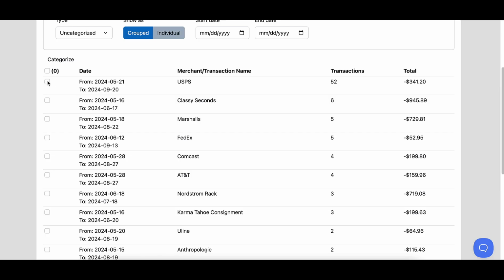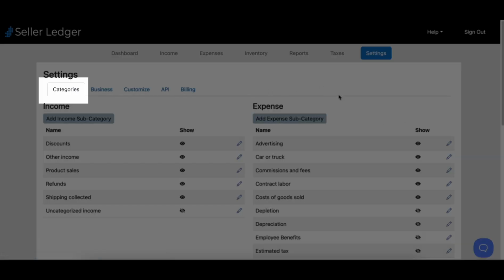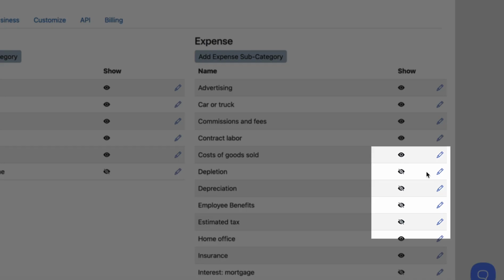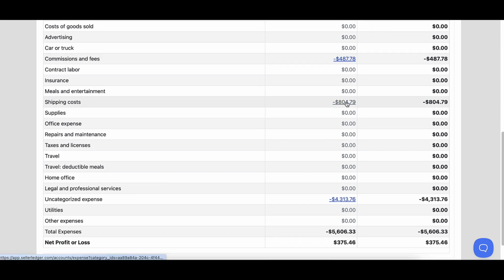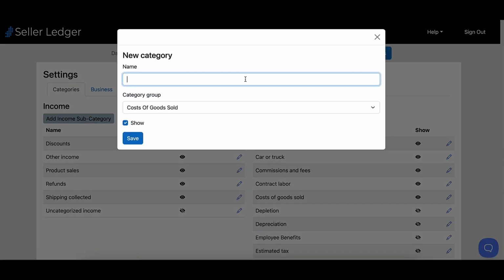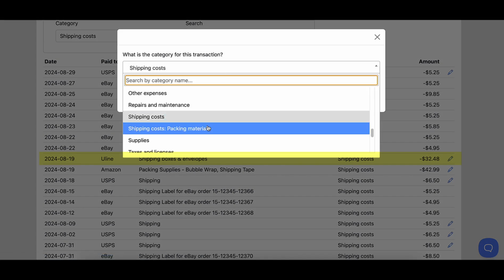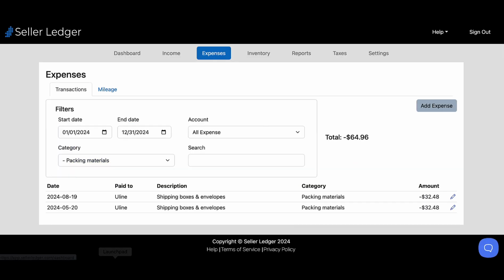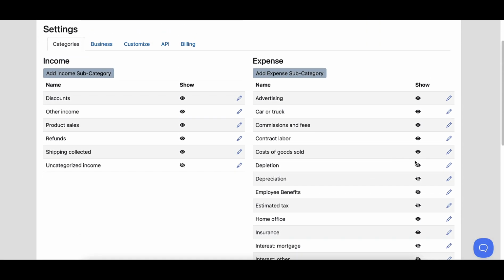Look At Your Business Your Way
Understand how to use categories to give you better insight into important parts of your business.